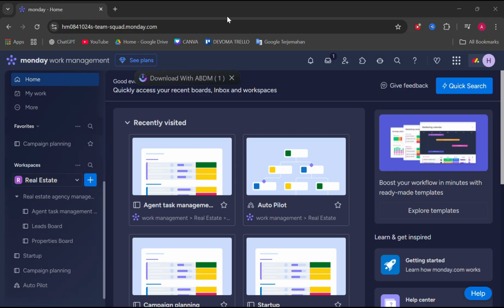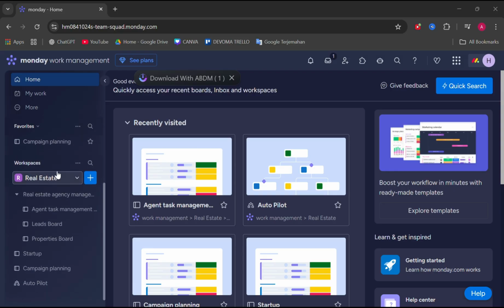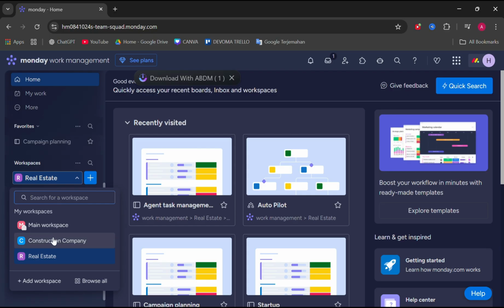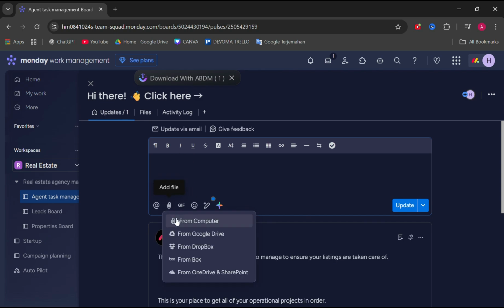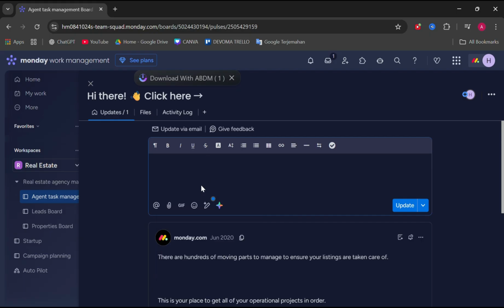How to import Any Files Into Monday.com Subitems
Learn how to import files into Monday.com subitems step by step. This tutorial will guide you through attaching documents, images, PDFs, and other files directly to subitems so you can organize your work more clearly inside your board. Perfect for teams, project managers, and anyone who needs detailed item-level documentation.

📌 What you’ll learn in this video:

* How to open and access subitems in Monday.com
* Uploading files directly into subitems
* Drag-and-drop file upload method
* Managing, previewing, and replacing attached files
* Best practices for organizing documents inside subitems